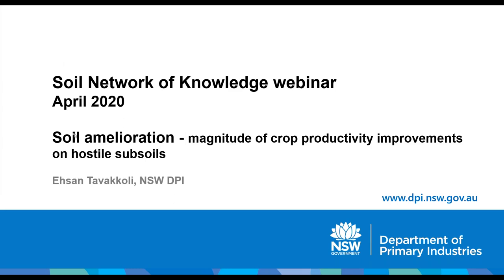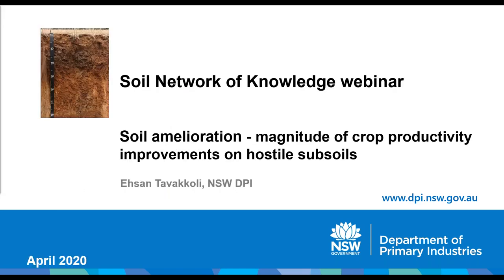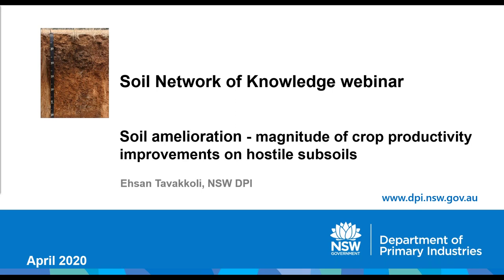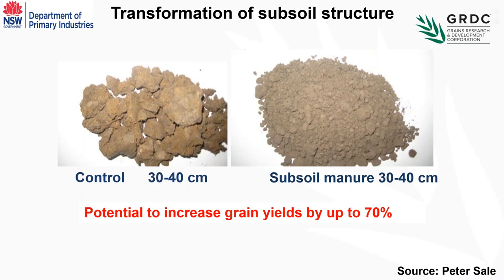Soil Amelioration: Magnitude of crop productivity improvements in hostile subsoils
Learn about field-based research from the subsoil constraints project focusing on:  Screening wheat genotypes for minimising yield gaps in sodic dispersive soils and Genotypic variability of wheat in response to transient waterlogging tolerance in sodic dispersive soils.